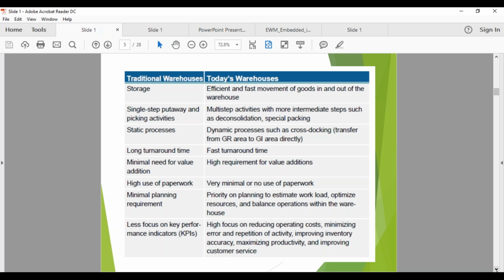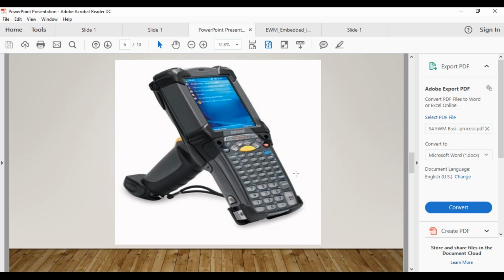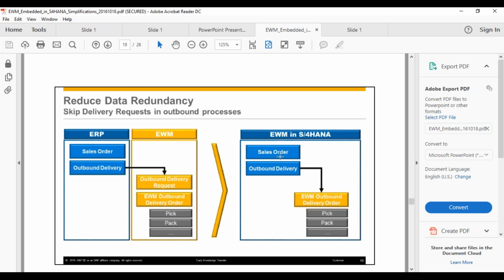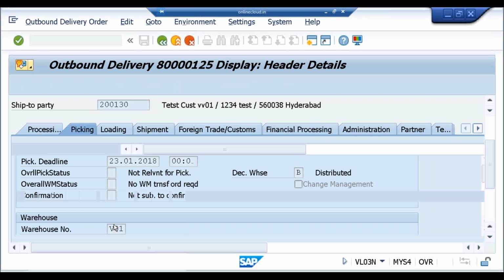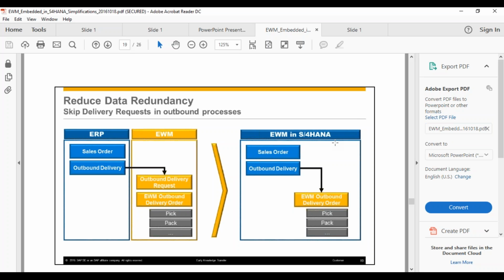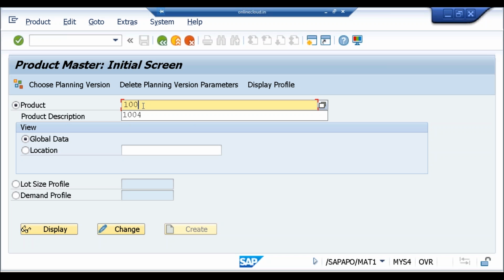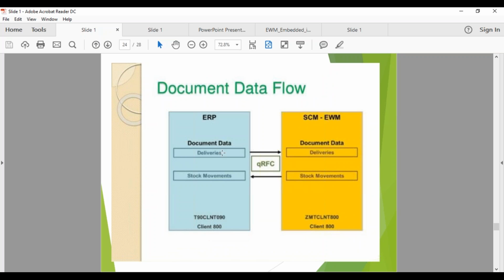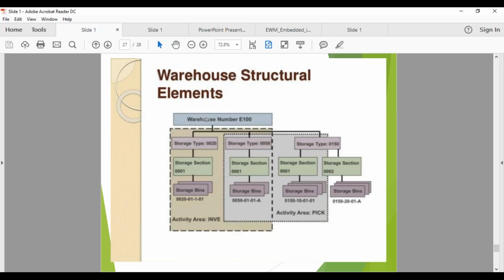Hana Extended Warehouse-2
Part -2 ( total 6 parts) of HANA EWM study material .